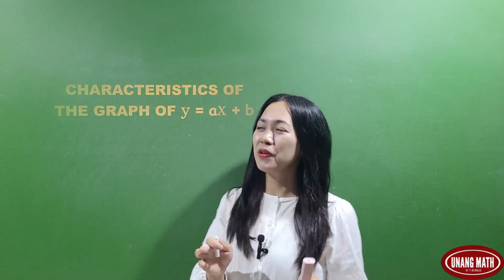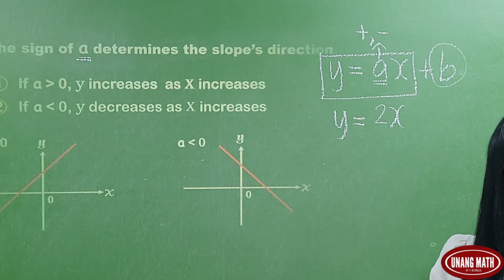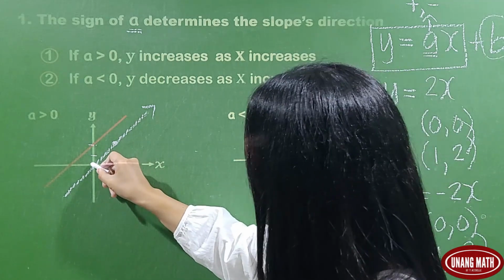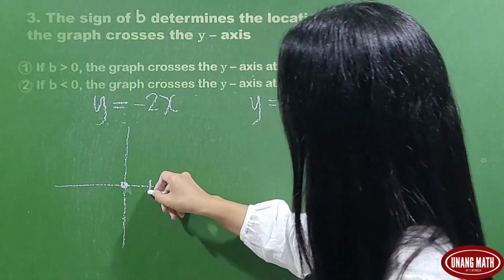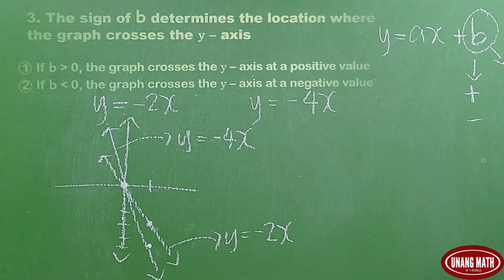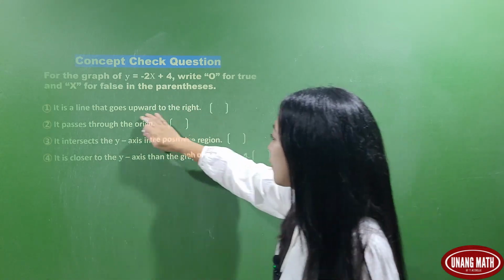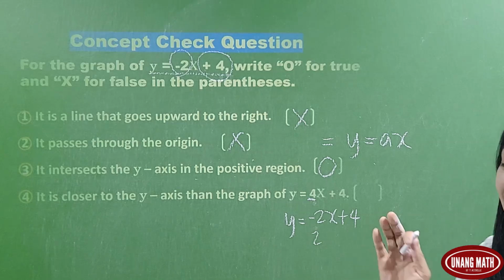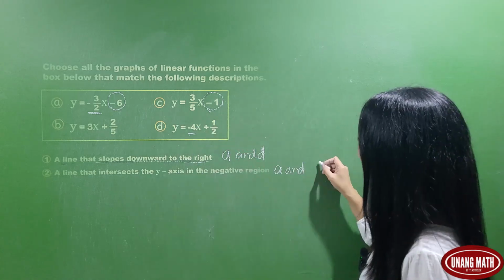CHARACTERISTICS OF THE GRAPH OF y = ax + b // MATH TUTORIAL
Episode 158: Characteristics of the graph of y = ax + b